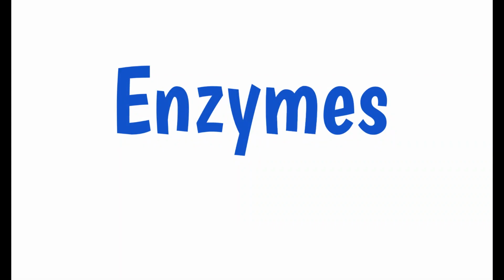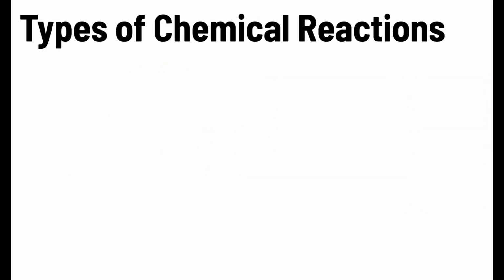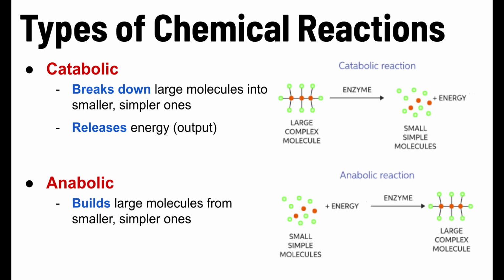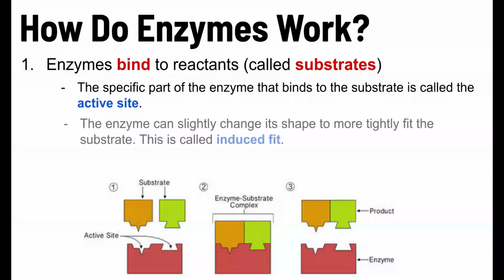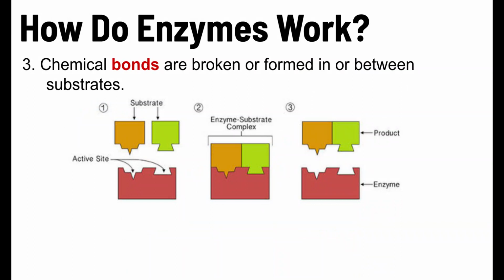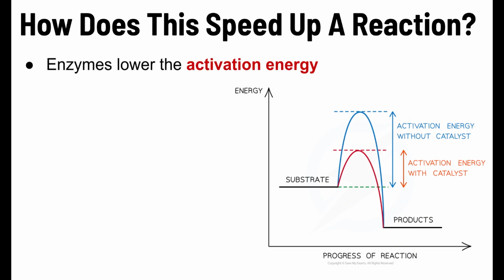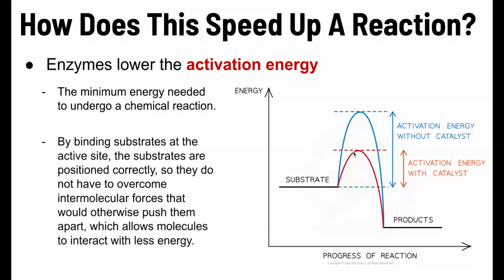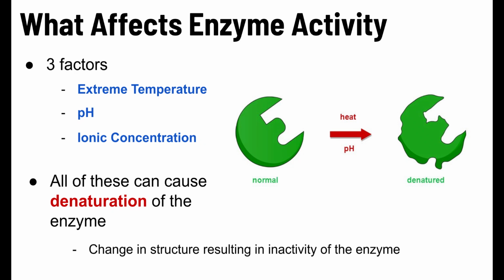3.9- Enzymes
The goal of this video is to explain how enzymes work.